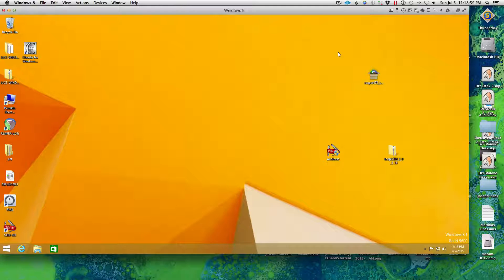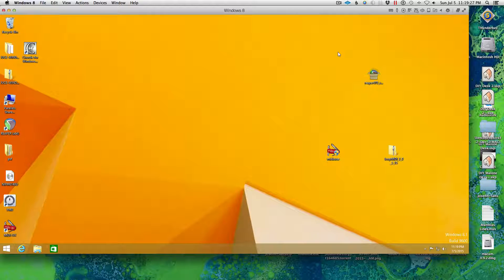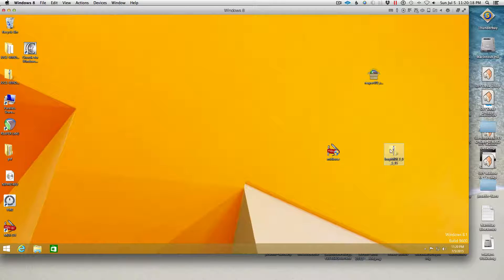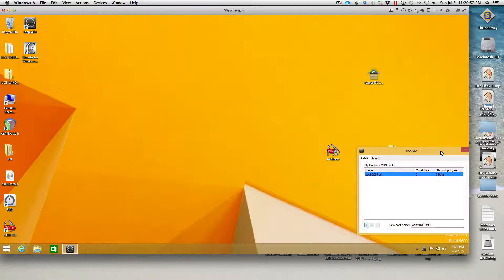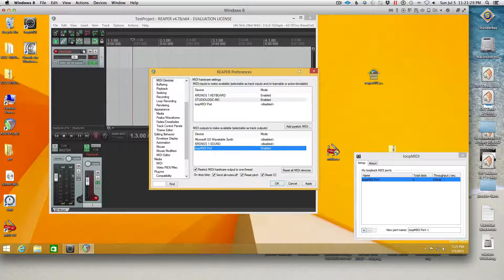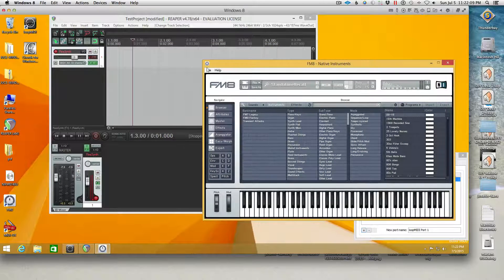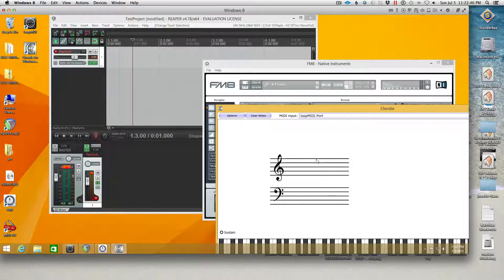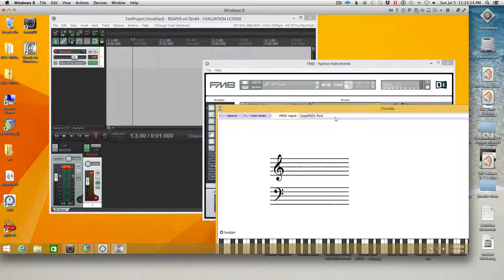Chordie, Windows & LoopMIDI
How to get Chordie to play nice with your DAW on windows, since most hardware controllers won't work with multiple apps simultaneously on Windows.

1) Install LoopMIDI and set up a LoopMIDI port in LoopMIDI
2) Open your DAW, enable your Midi devices
3) Set up a track to output to the LoopMIDI port
4) Open Chordie, set it's input to the LoopMIDI device
5) Have fun!!